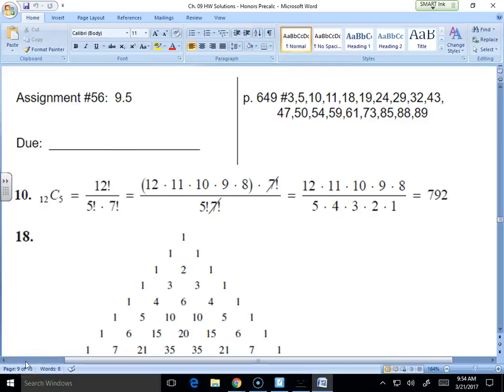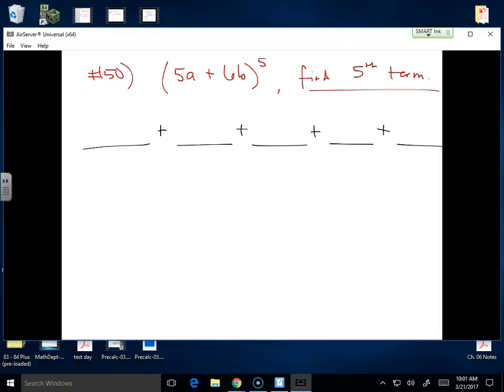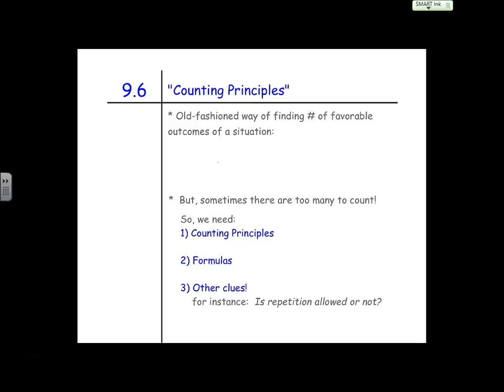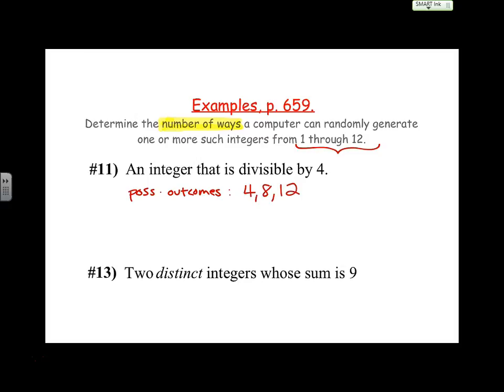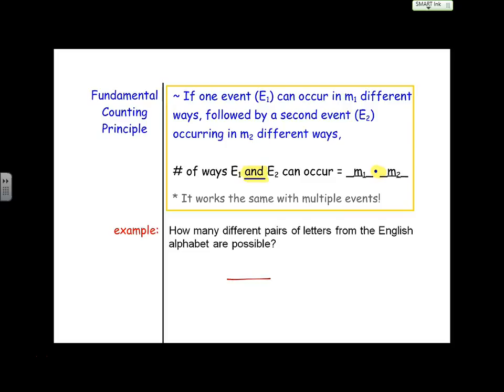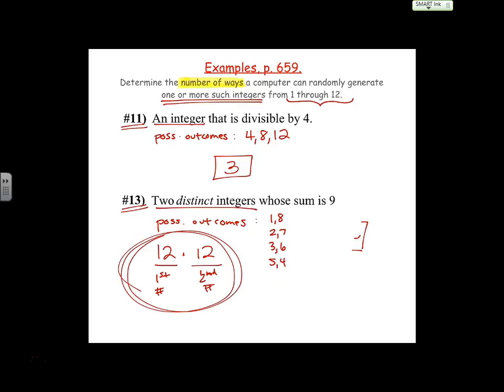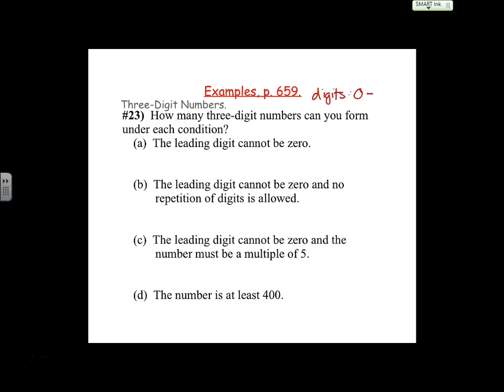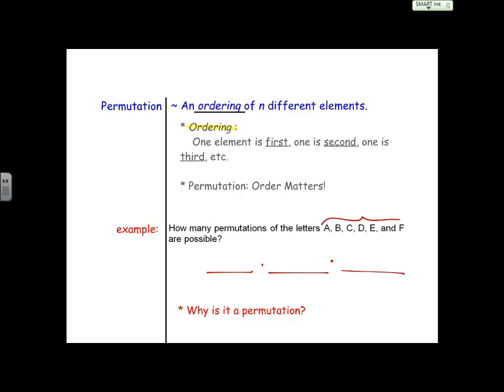HonorsPrecalc 03 21 17